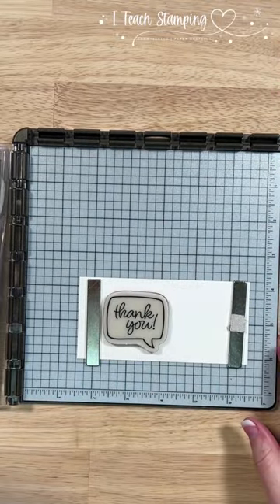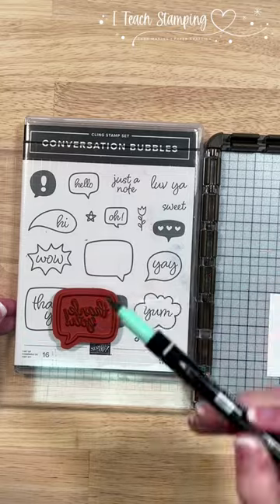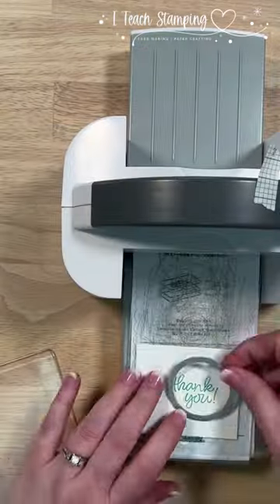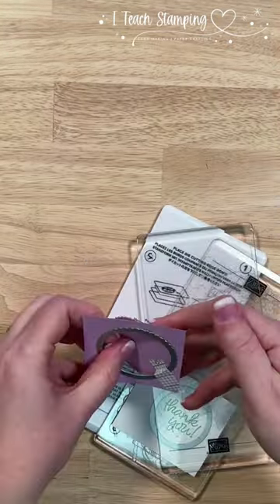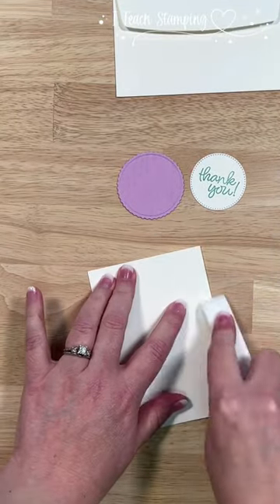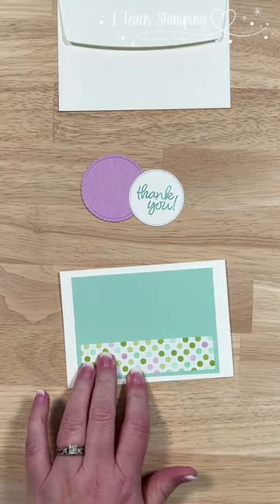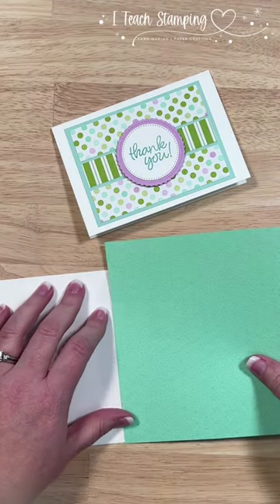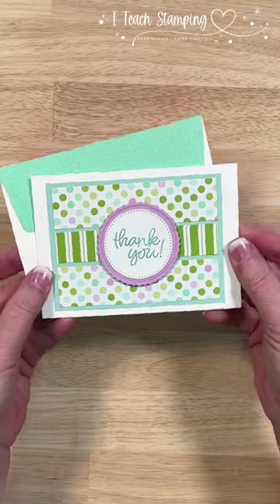Stamping with Markers | Thank You Card Ideas @ITeachStamping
Stamping with markers is one of my favorite techniques for cardmaking. It allows me to customize my stamps with different colors and create a soft and lovely look. 💌

In this video, I’ll share with you how I use markers to ink my stamps and create a beautiful watercolor effect. You’ll also see how I add some finishing touches to my cards with embellishments and sentiments.

• Dandy Designs 12" X 12" (30.5 X 30.5 Cm) Designer Series Paper [160836]

Meg